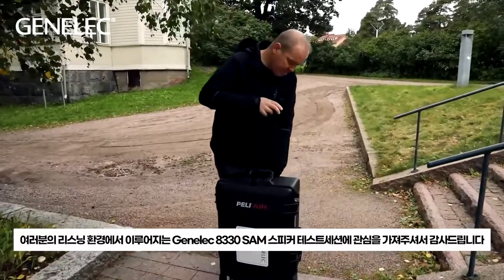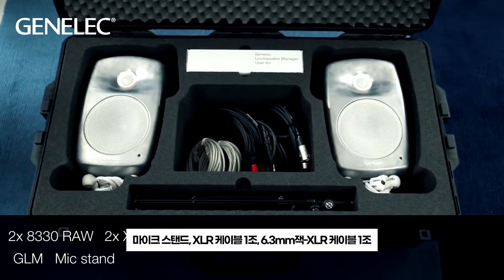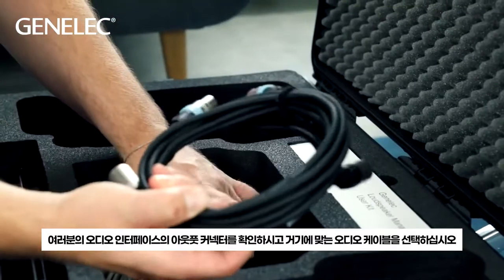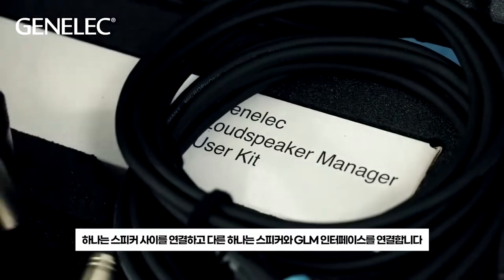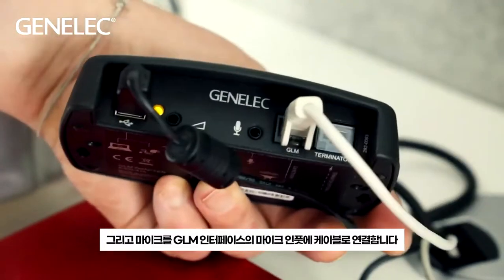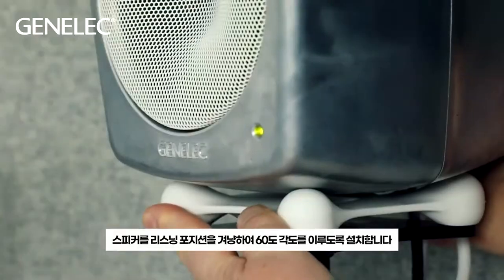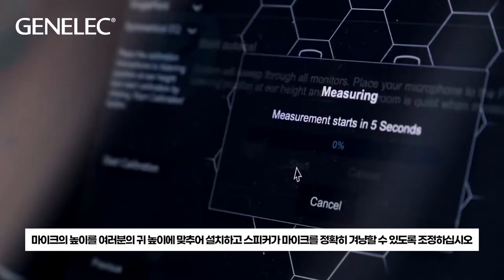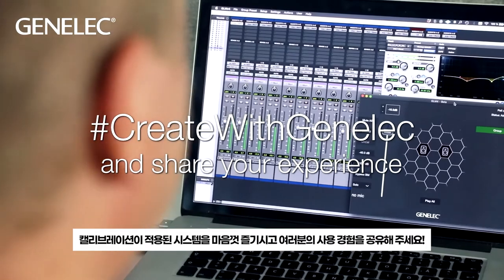Create with Genelec 무료 데모 캠페인 : 내 작업 공간에서 8330A 스페셜 에디션을 직접 체험해 볼 수 있는 절호의 기회 👍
Create with Genelec 데모 캠페인
Genelec 8330A 스페셜 에디션을 내 작업 공간에서 직접 체험해 보세요!

사운드를 필요로 하는 모든 크리에이터 분들께
8330A + GLM 키트를 무료로 데모해 드립니다

🔈 캠페인 기간 I 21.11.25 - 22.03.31

🔈 참여방법
① 데모 신청 링크를 통해 신청
② 데모 패키지 10일간 사용
③ 8330A 사용 경험을 개인 SNS에 공유
필수 해시태그

🌟 게시글 내용 I 8330A 사용 경험을 개인 SNS에 공유

🔈 데모 품목 I 8330A Create with Genelec 스페셜 에디션 1조
(GLM 룸 캘리브레이션 키트 + 측정용 마이크 스탠드 + 스피커 연결 케이블 세트 + PELI 하드 케이스)

🔈 당첨자 발표 I 선정되신 분들에게 개별 연락 예정

자세한 내용은 아래 링크에서 확인하실 수 있습니다

[주의사항]
※ 이벤트 응모 요건을 불충족할 경우 당첨자 선정 과정에서 제외될 수 있습니다
※ 해당 이벤트는 예고 없이 중단 또는 변경될 수 있습니다
※ 소셜미디어에 공유한 컨텐츠는 Genelec 마케팅 목적으로 사용될 수 있습니다
※ 이벤트 당첨자에게 별도의 수집 동의 절차가 있으며, 미 동의 시 당첨이 취소됩니다